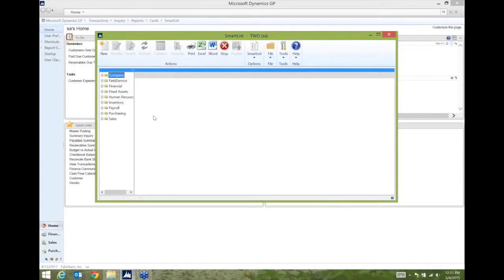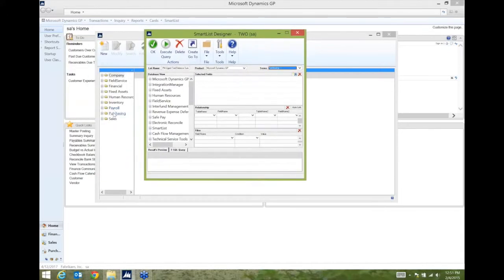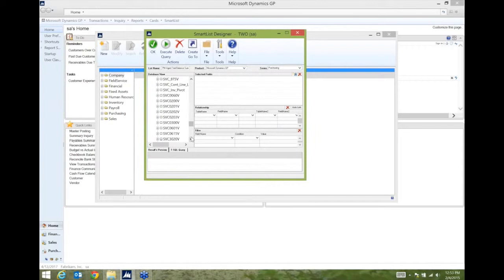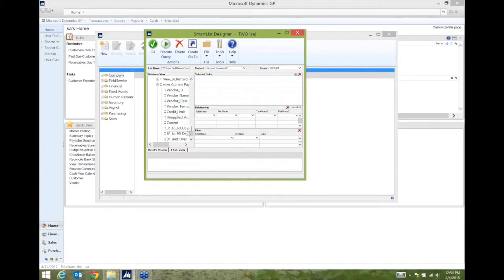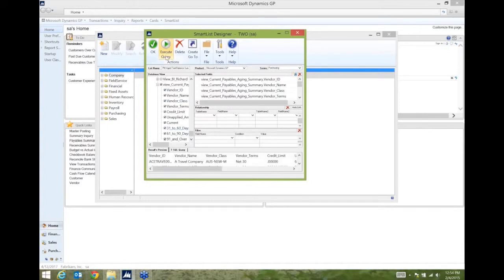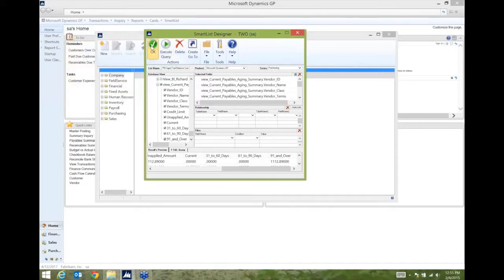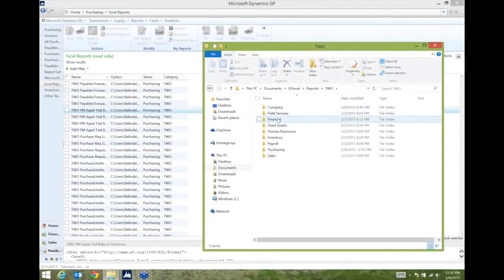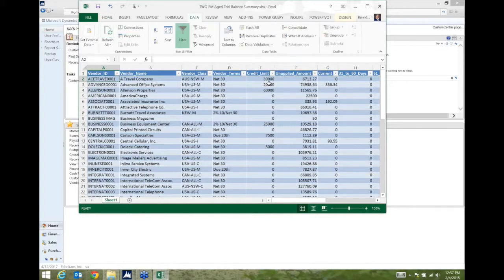Dynamics GP 2015: SmartList Designer Refreshable Excel Reports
Learn from Belinda Allen, Microsoft MVP, how to create an Excel Refreshable Report from SmartList Designer. This is a new feature in Dynamics GP 2015. This video is part of the Take TEN @ 10 of 10 series presented by the Dynamics GP User Group (GPUG).